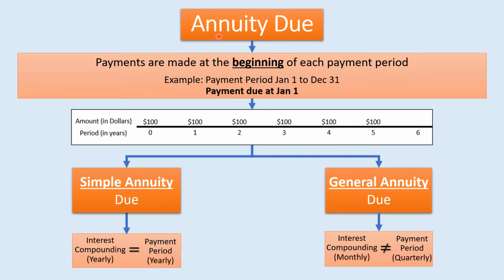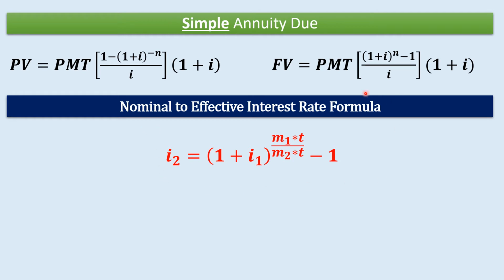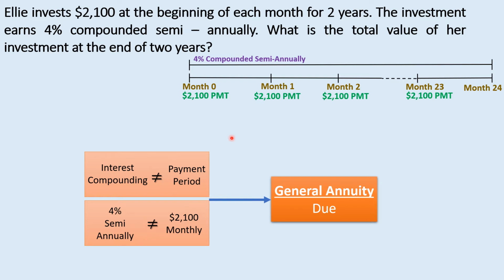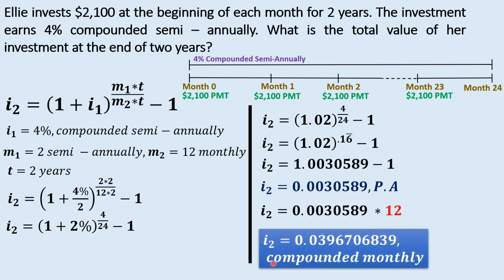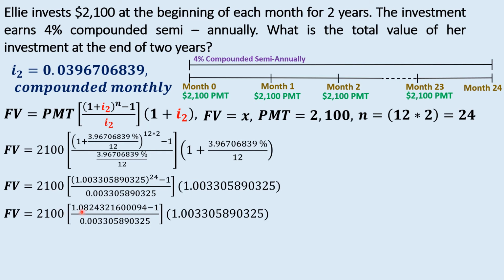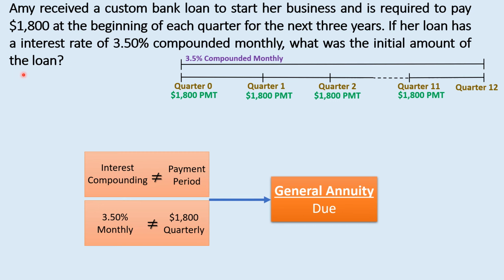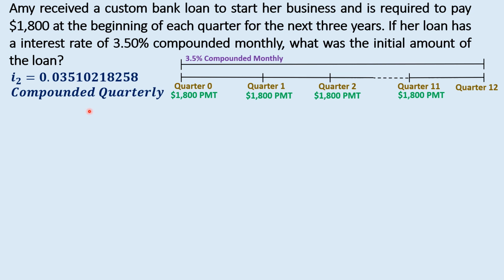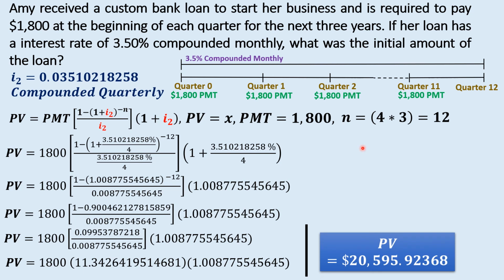PV & FV Questions - General Annuity Due (Formula Method)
In this video you will find how to solve for the PV & FV of General Annuity Due using Formula Method

0:00 Intro
0:27 Recap of Annuities Due
2:35 Generating FV & PV Equation for General Annuity Due
4:33 Solving for FV of General Annuity Due
14:18 Solving for FV of General Annuity Due
23:02 Other Related Videos